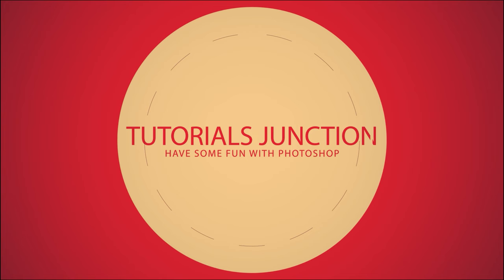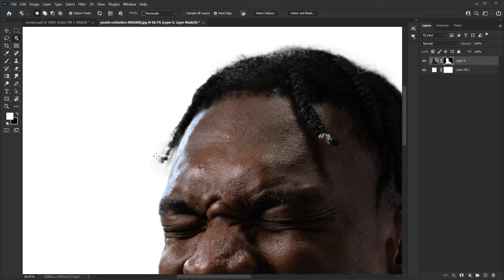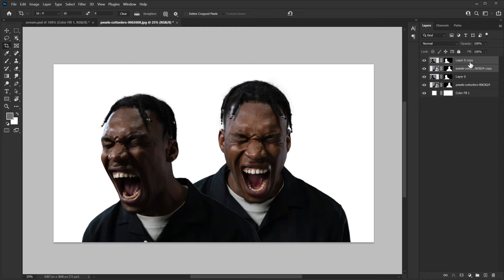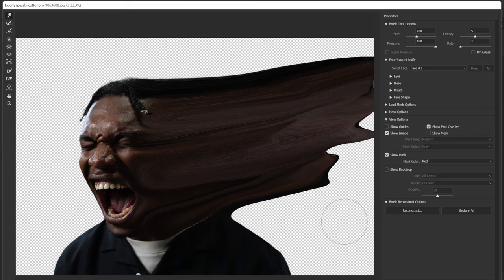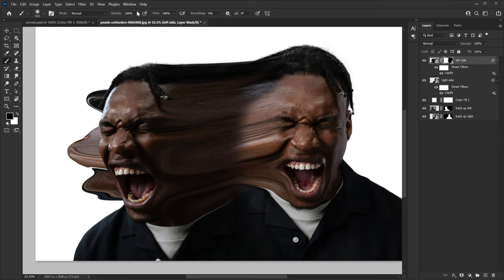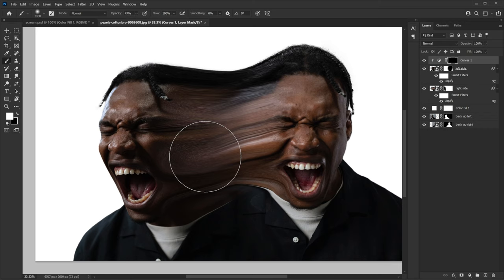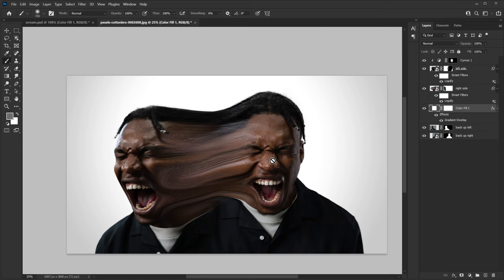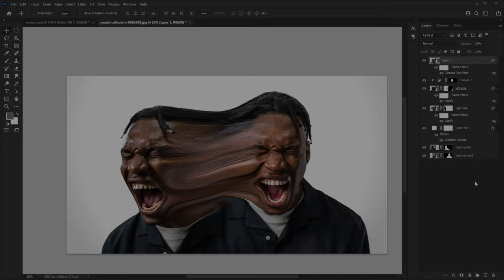Photoshop Tutorial | Liquid Stretch Photo Manipulation | Photo Effect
In this photoshop photo editing tutorial I will show you how to create this liquid stretch effect. Very simple concept that allows you to create fun photo effects.

We will first do basic stuff such as removing the background and after that we will use liquify filter to start the effect.

Using smart object we will also make sure that we can go back and edit the liquify tool to keep changing it until it works out.

This photo effect has very simple steps however it does require a lot of trail and errors because it's near impossible to create same output twice using liquify filter.

Also if you are beginner photoshop user, I will highly recommend to use pictures of same person in same lighting. It will make it lot easier to do the editing.

Audio Used